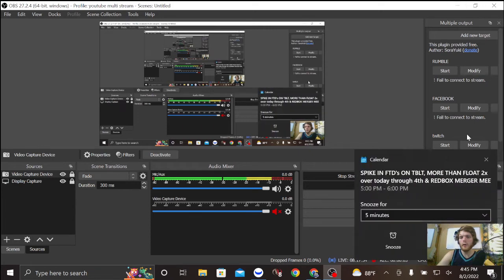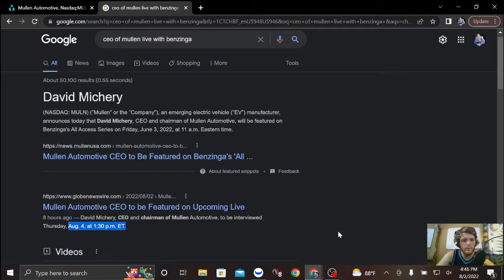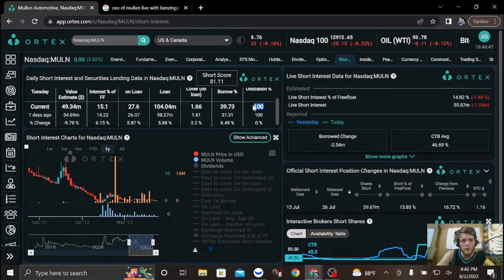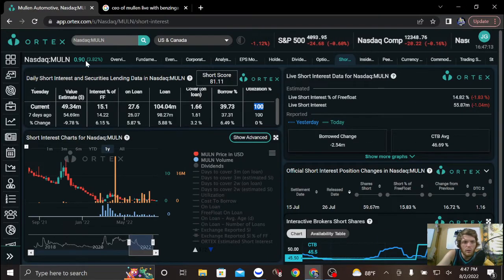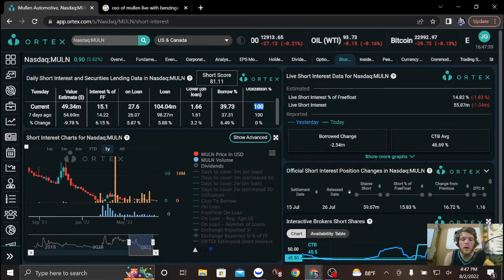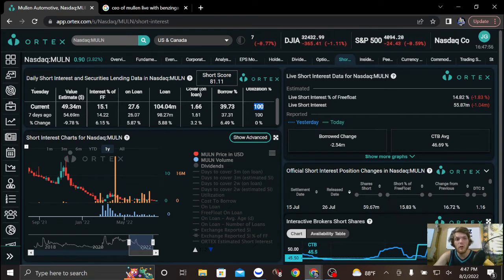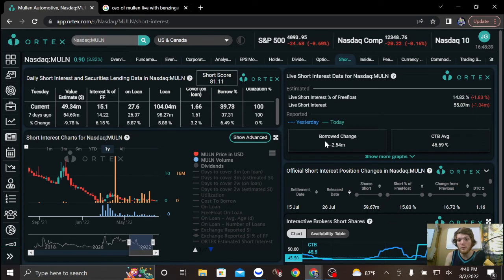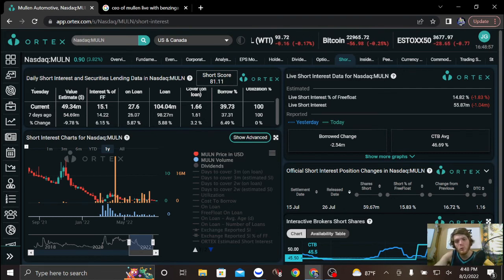Mullen Stock Trends update / new interview scheduled / Ftd's / trending outlook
None of this is financial advice, just live commentary on current market conditions in both stocks and crypto currency. I will be using webull for charting, However my straight stock purchases will be done on a lit exchange and a majority of my other plays will be through one of my other brokers because I feel as if I get better fills and I'd like to avoid PFOF as much as possible. I am starting this channel because no creator is currently doing an all day stream anymore so I am looking to fill that void. I will be using the 13/48/200 EMA indicator strategy a majority of the time. I do respect your freedom of speech however, do not disrespect each other or any other creator. Remember, It is okay to agree to disagree. Below I dropped some Crypto links for you, web3 should be a game changer.